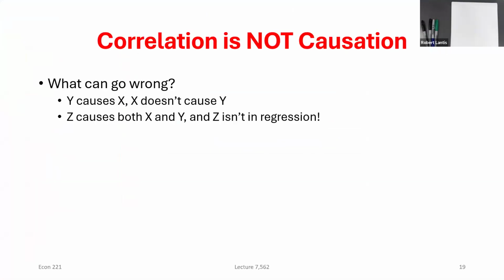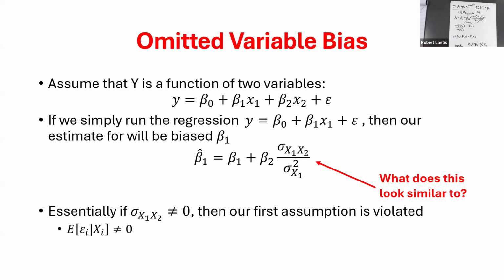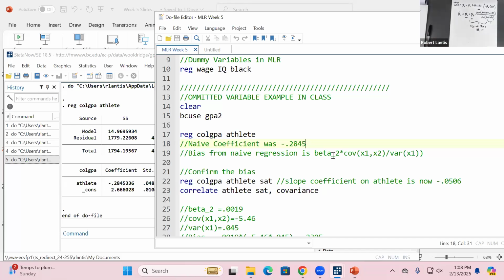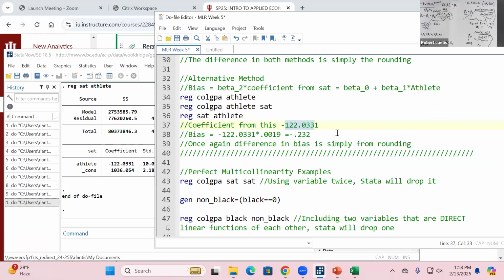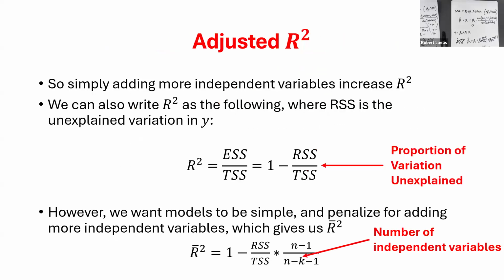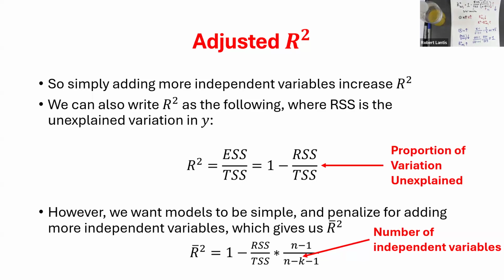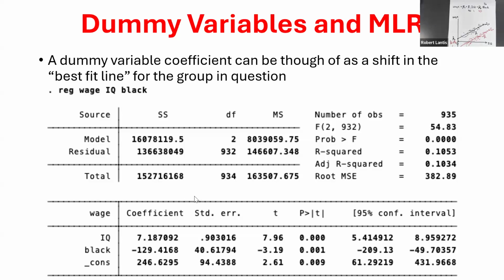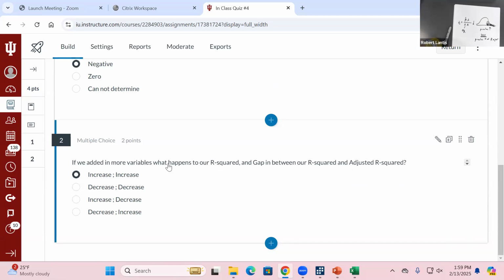Class Recording ECON E 371 2/13